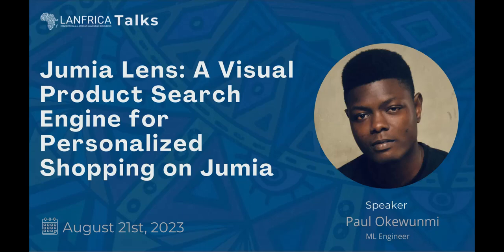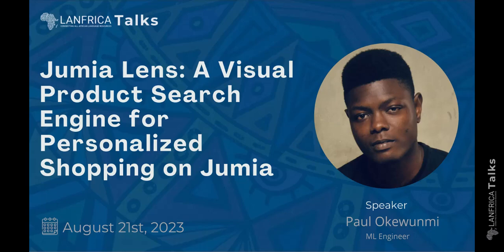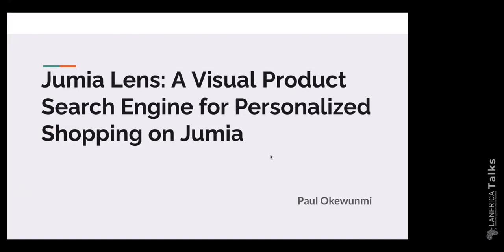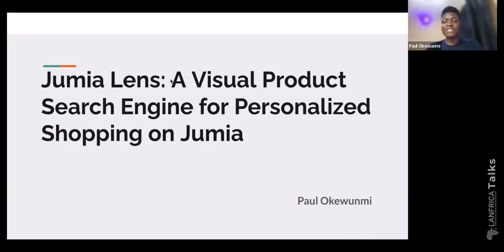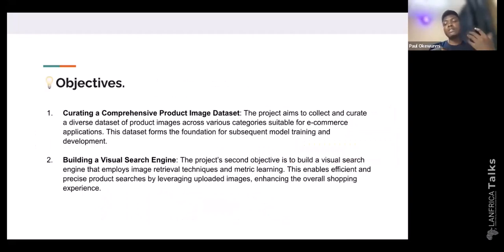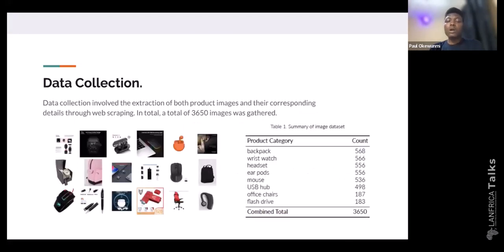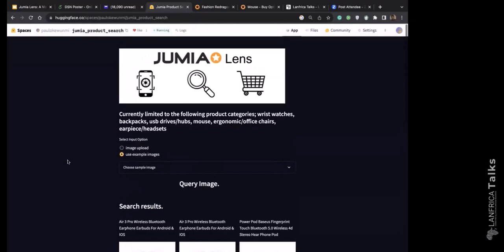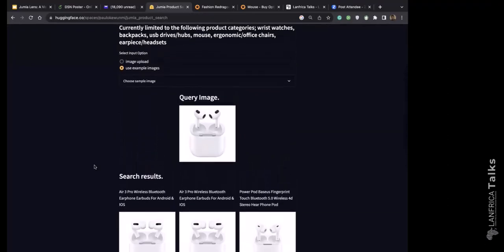#22 | Jumia Lens: A Visual Product Search Engine for Personalized Shopping on Jumia by Paul Okewunmi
This Lanfrica Talks episode features Paul Okewunmi, as he discusses his work "Jumia Lens" and unveils the potential of image retrieval on the Jumia platform. In the corresponding podcast episode, we delve into themes like navigating research and deployment, DSN & empowering ML in OAU, the Deep Learning Indaba, and the value of openly sharing your work.